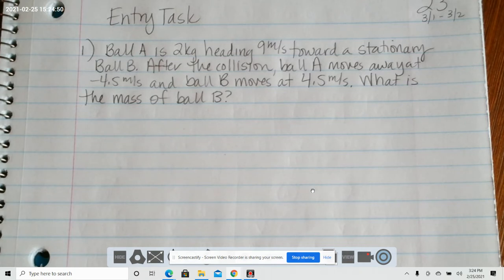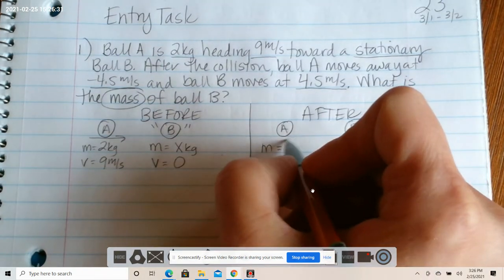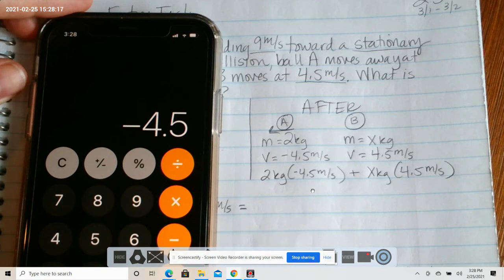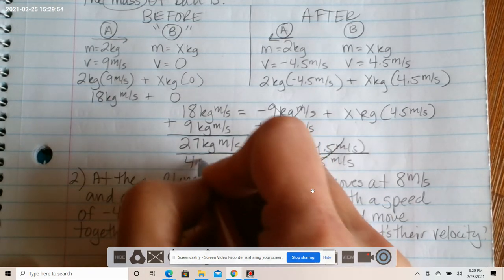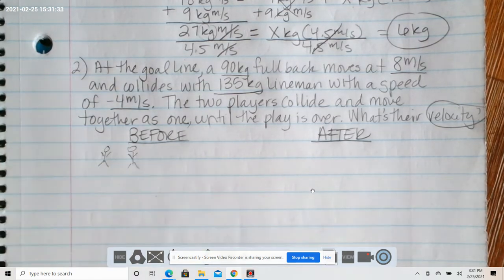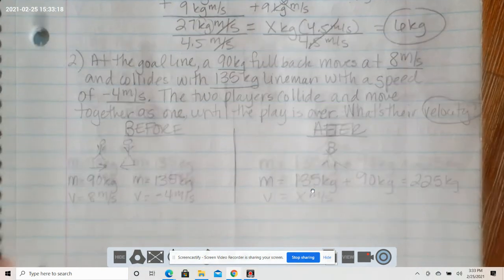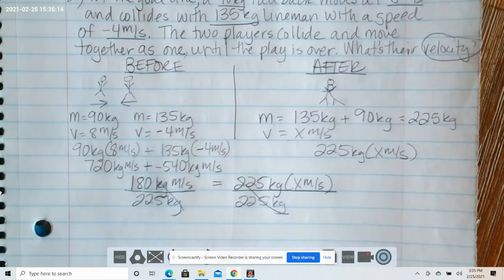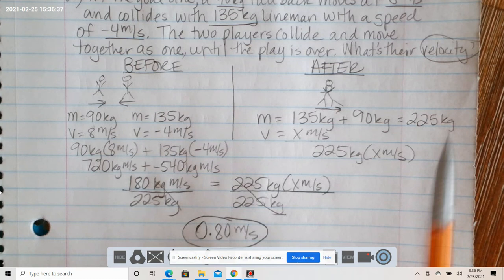Conservation of Momentum Solving Practice problems.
How to solve the entry task for STEM Physics using the principle of conservation of momentum.